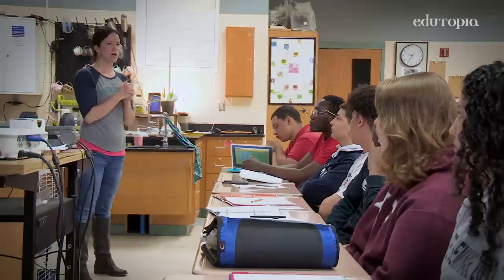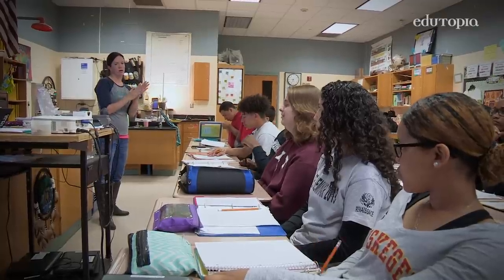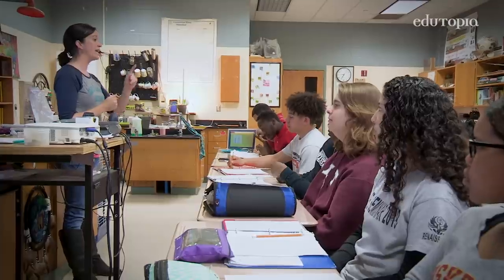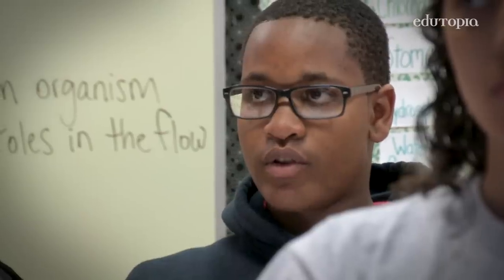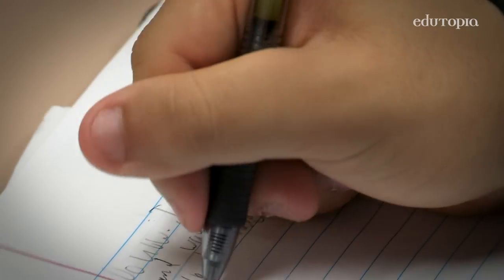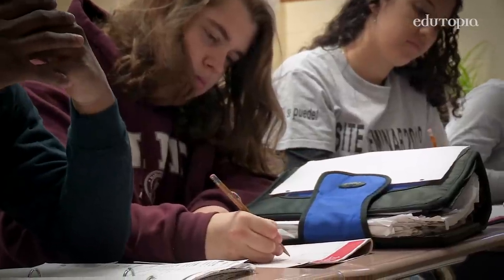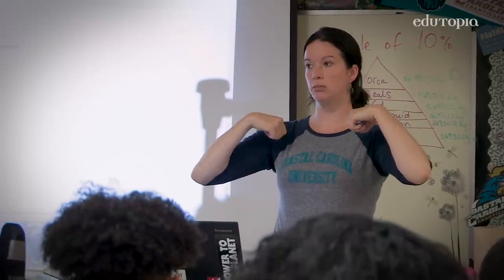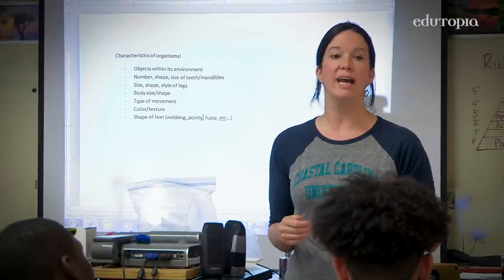Putting Students in Charge of Their Learning Journey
By leaving space in their lessons for authentic curiosity to take hold, teachers can enable deeper learning.

The Springfield Renaissance School
GRADE 6-12 | Springfield, MA